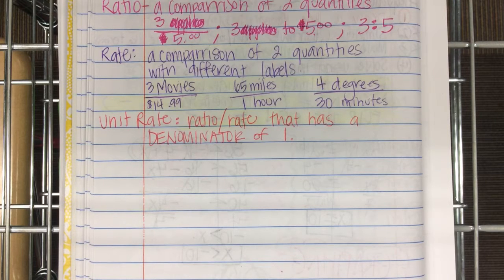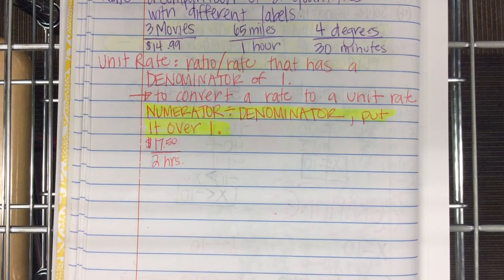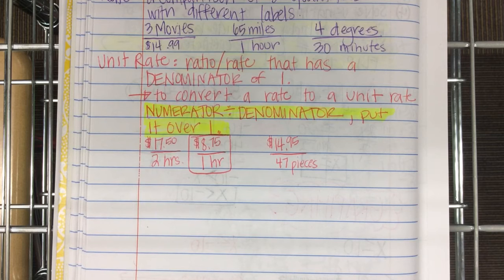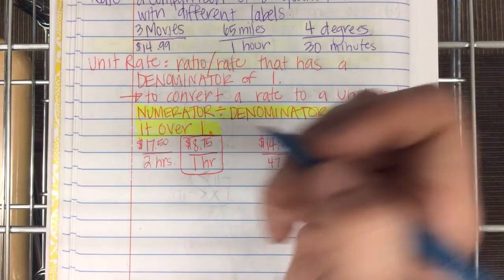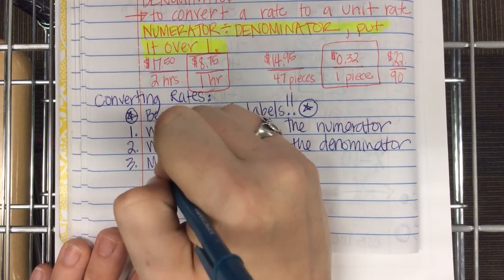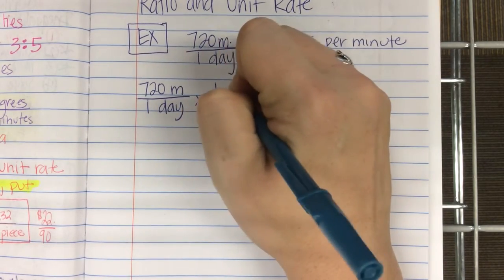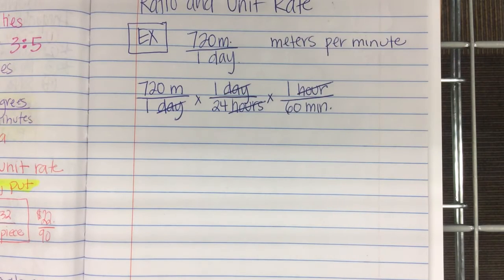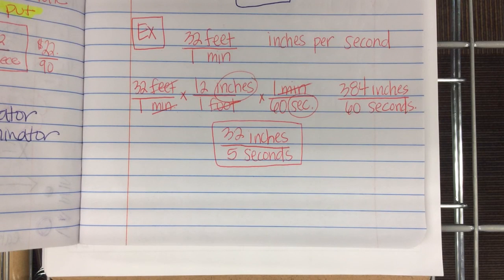Ratio and Unit Rate